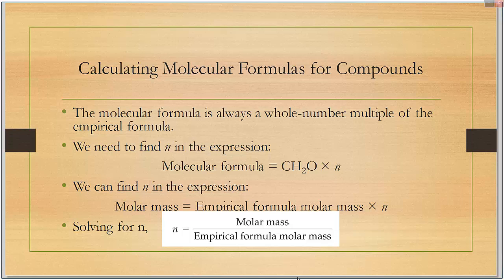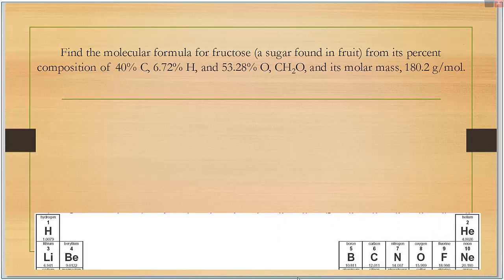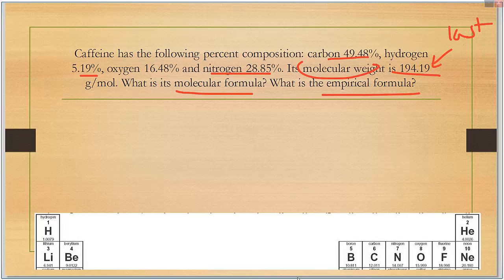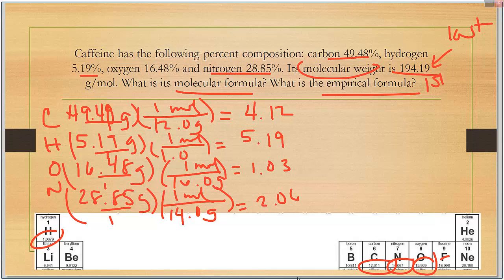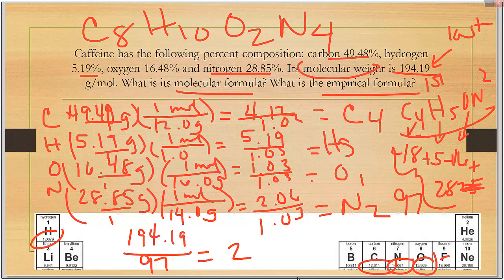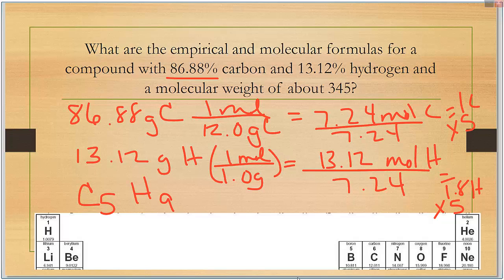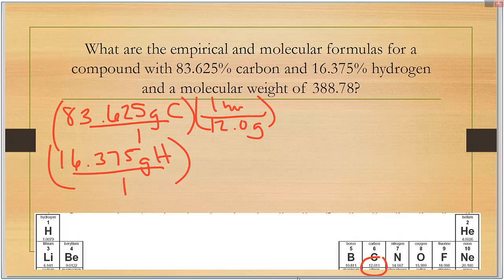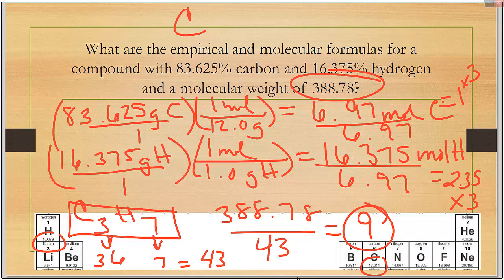Chemical Composition molecular formula from empirical formula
This tutorial explains how to determine the molecular formula of a compound given the percent composition or the empirical formula and the molecular mass.